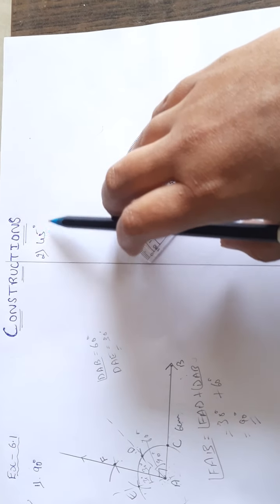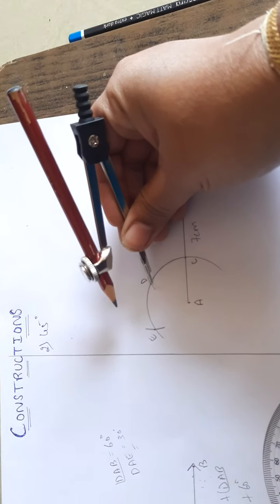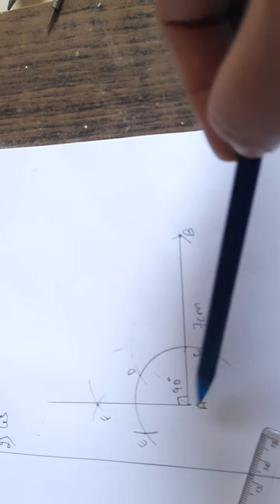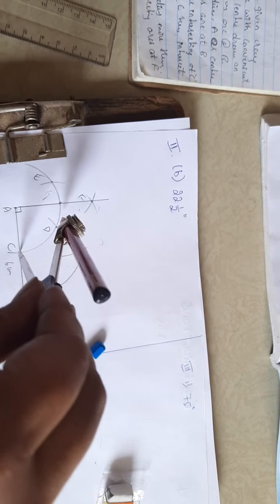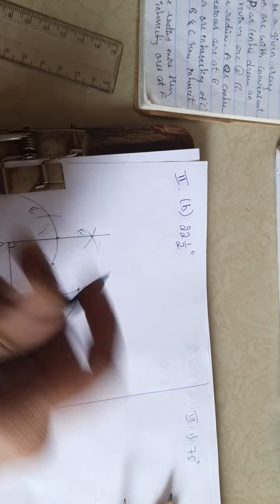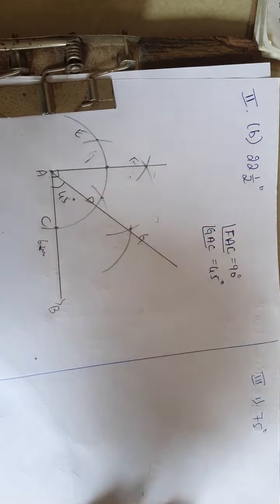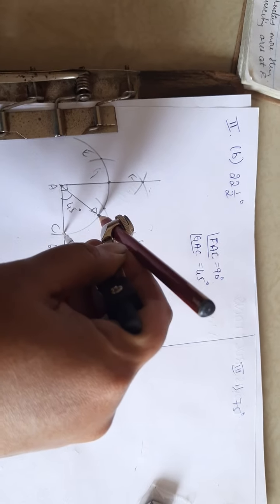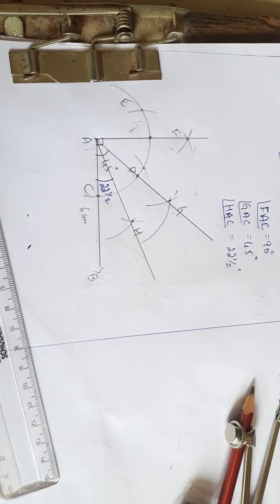Constructions video 3